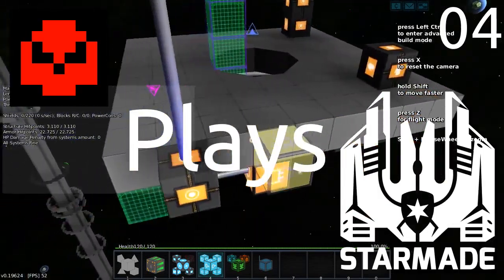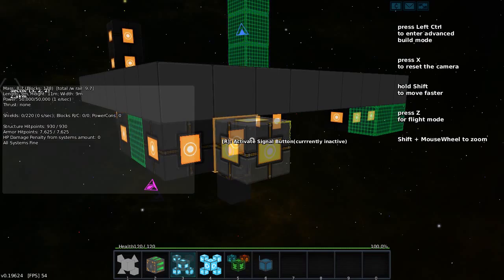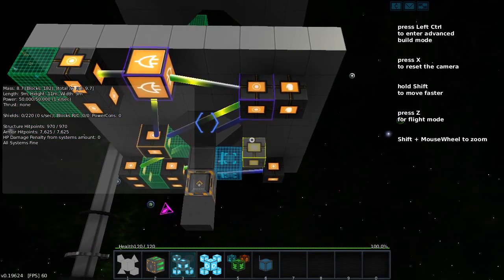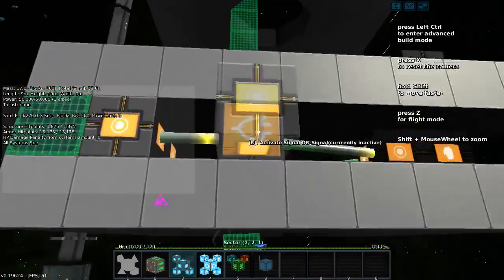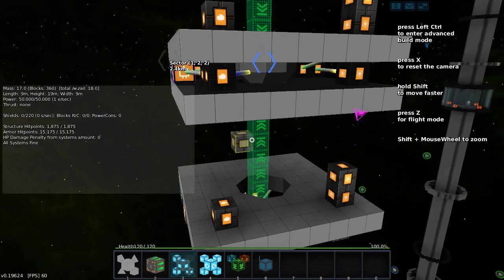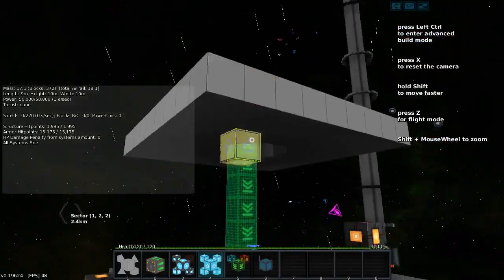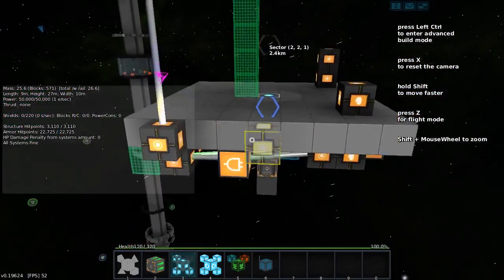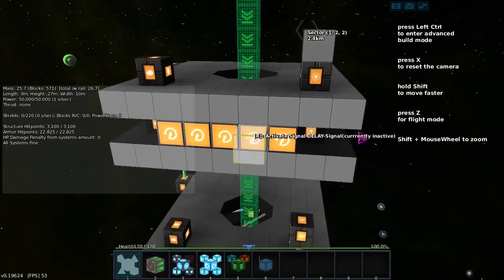Dougimus Plays Starmade S01E04: Elevator to nowhere PART 2 *WARNING* LONG VIDEO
I complete a Modular Invisible rail elevator with 3 floors and call button.